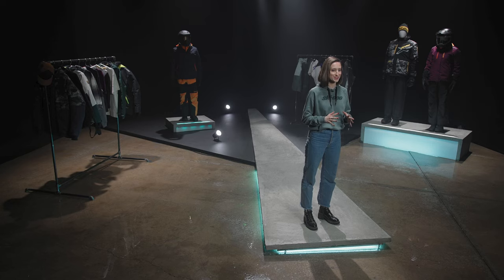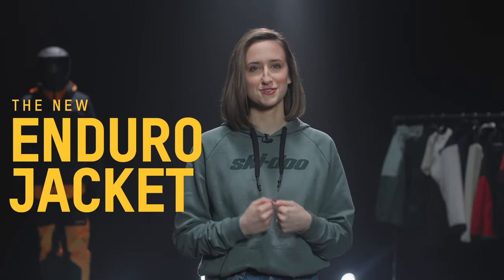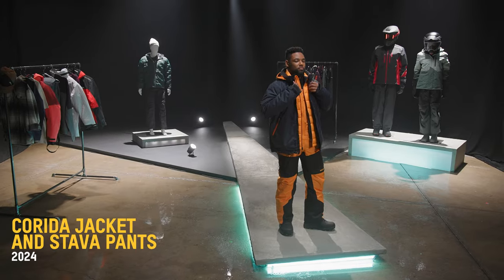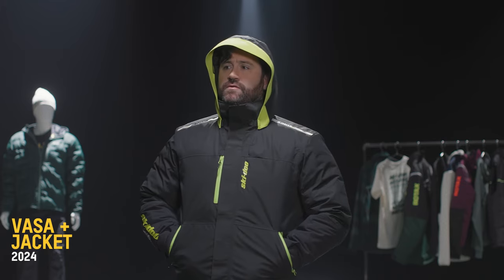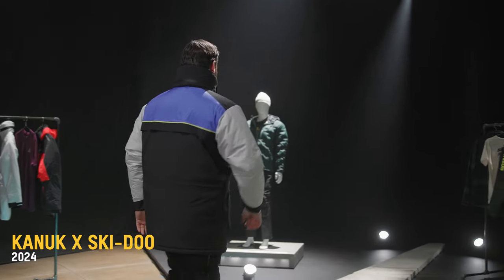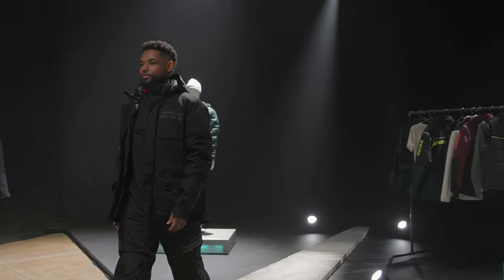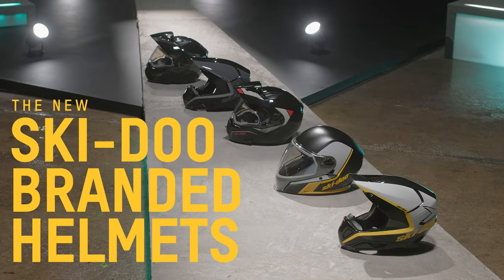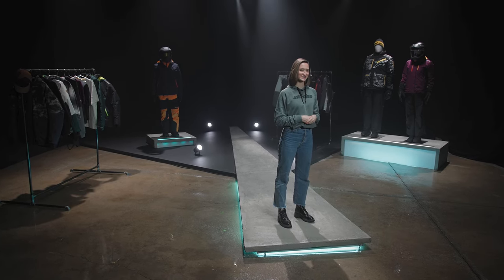2024 Ski-Doo Trail Riding Gear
Versatile gear. Unparalleled comfort. Rugged durability. The 2024 Ski-Doo Trail Riding Gear lineup is where trail riders turn to help themselves brave the winter.

Our new snowmobile trail apparel is designed with the latest technology and materials to give riders more choice over how they bundle up for a long ride. Need warmth? Choose our Primaloft Gold-insulated Absolute 0 Collection. Riding on ice? Find peace of mind in the Vasa+ Jacket with built-in Exo Float flotation assistance.

Heads up! The brand-new fog-free Advex helmet puts the rider in control with temperature-control technology and advanced communication systems built right in.